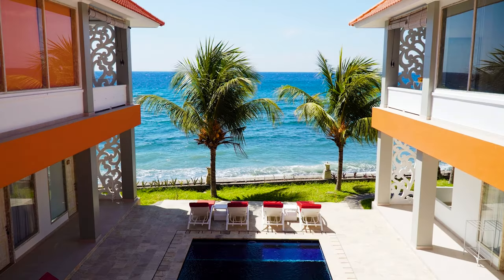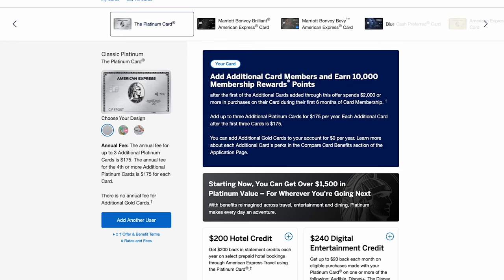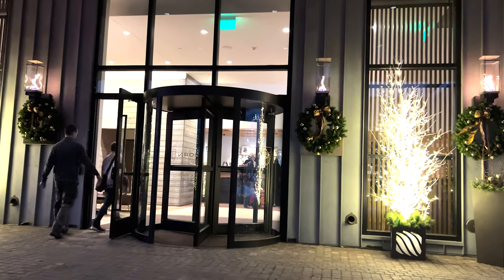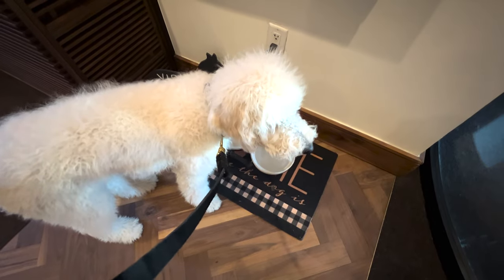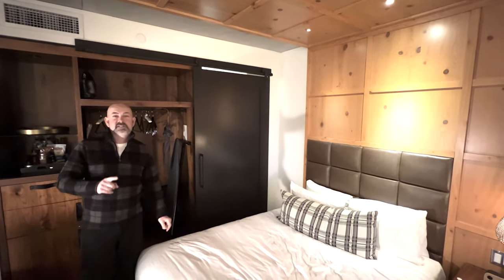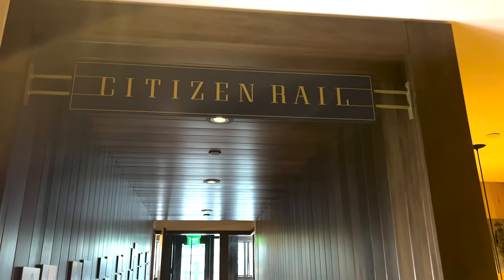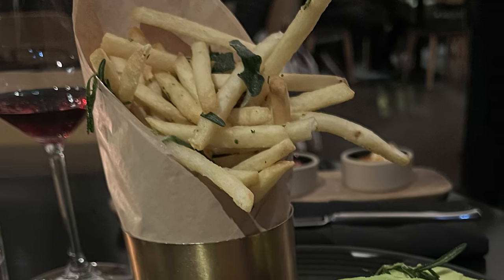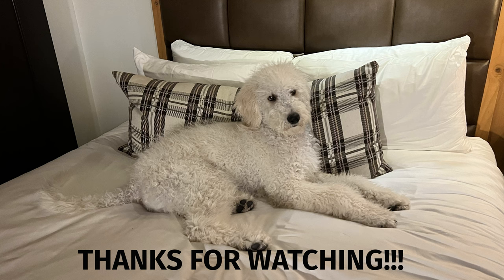ARE LUXURY HOTELS WORTH IT??? (We stayed for FREE!!!)//Kimpton Born Hotel//Citizen Rail//Denver, CO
As we travel, we often wonder if paying extra for a luxury hotel is worth it. We decided to check for ourselves and booked a night in Denver, Colorado's Kimpton Born Hotel. Time to live it up and BE FREE!!!

Recording & production gear-
Insta360 Camera
Insta360 Selfie Stick
Camera Gimbal
GoPro Media Mod
Electronics Backpack
Green Screen